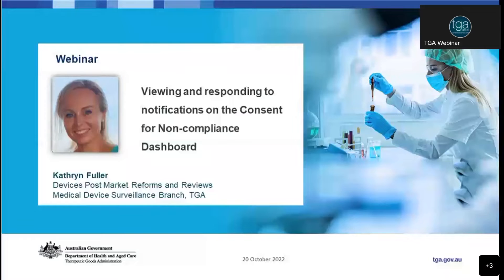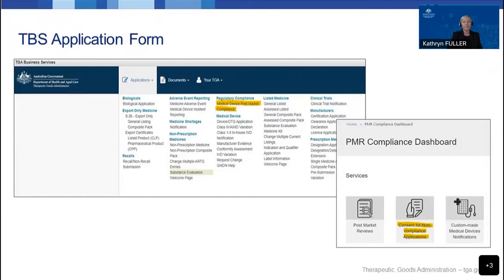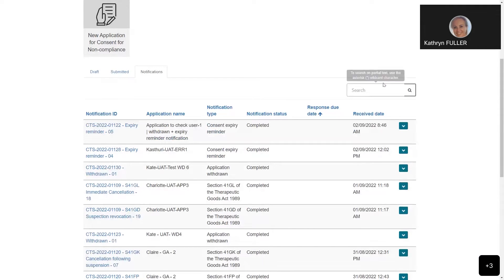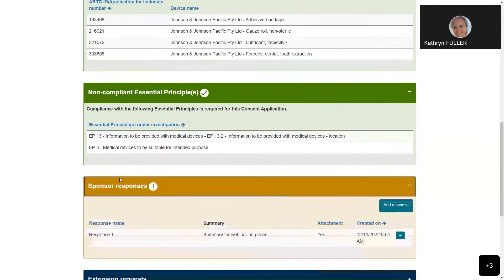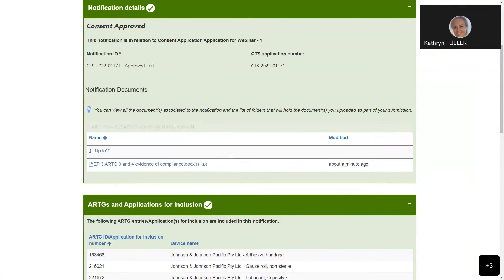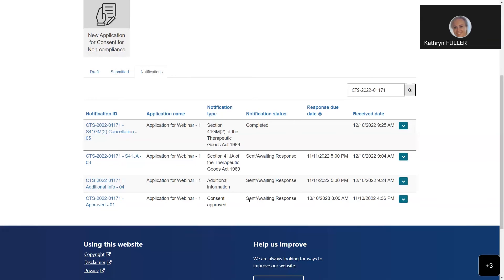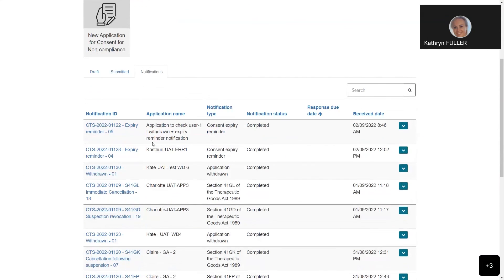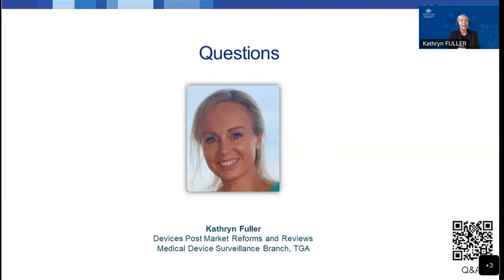Viewing and responding to notifications in the Consent for Non-compliance Dashboard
This webinar will cover the process of submitting evidence of compliance with the EPs for devices in a consent application in a live demonstration.